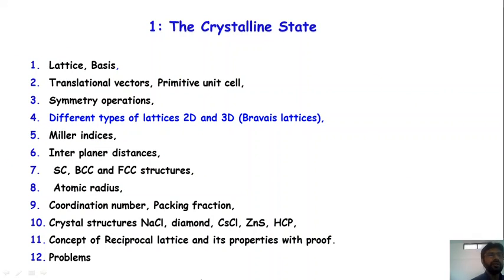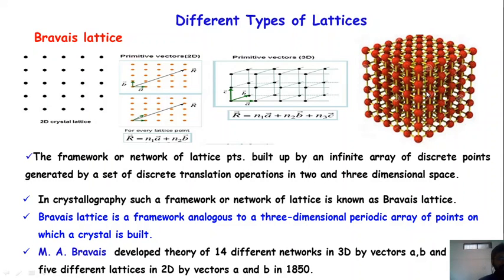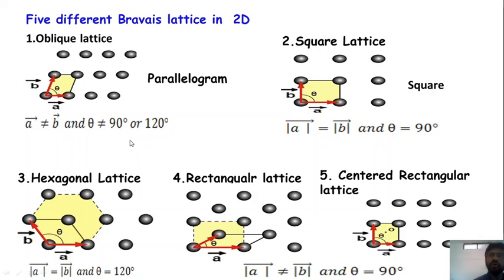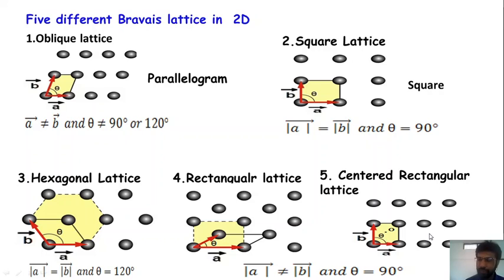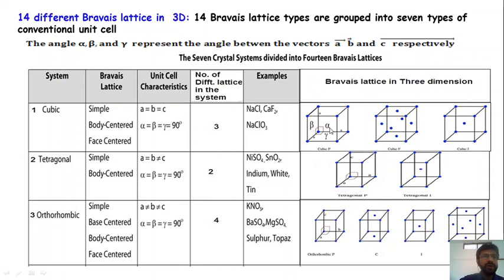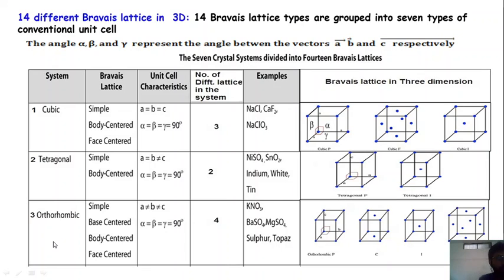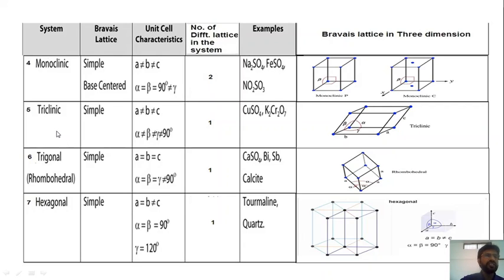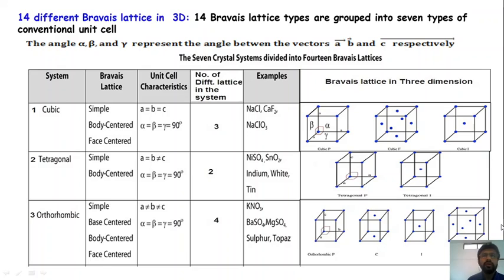T.Y.B.Sc (Physics) | Sem III | PH332: Solid State Physics | Dr. M. K. Deore | Lec -4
Chapter : The Crystalline State
Topic     : Different types of lattices 2D and 3D
Lecture : 4